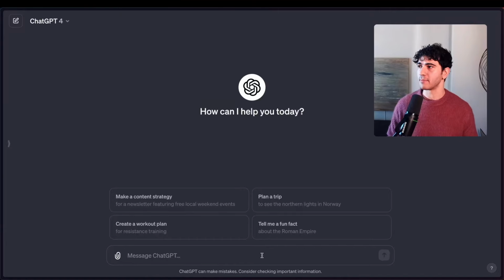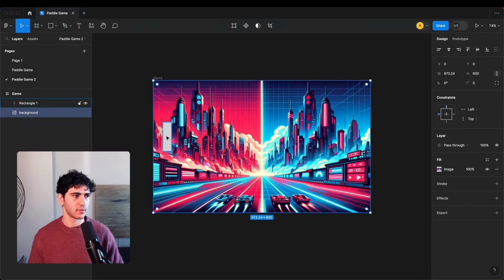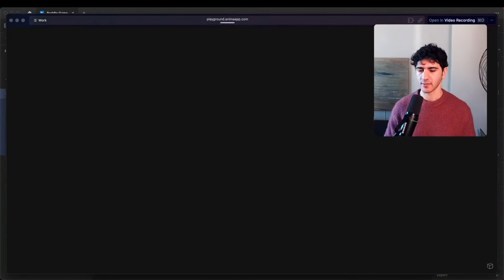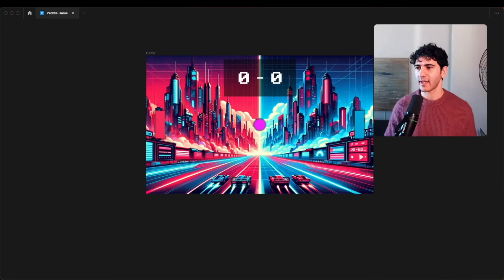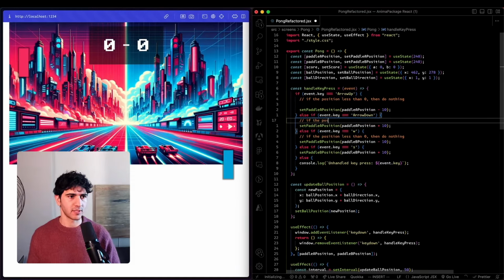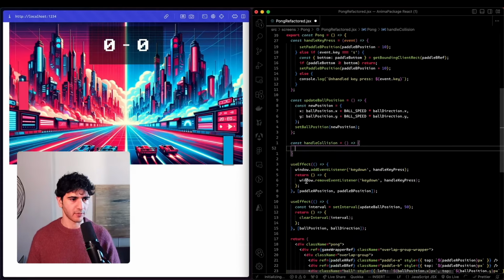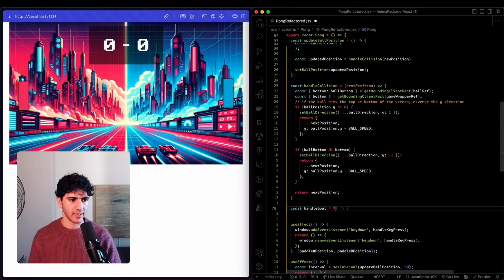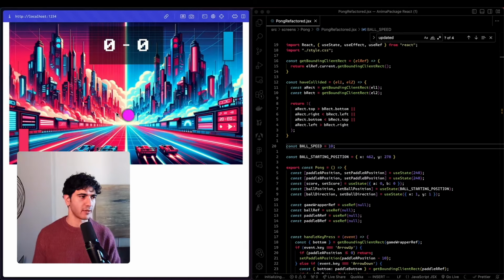Build a ReactJS Pong Game with AI by Andrico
Using Anima, Dall-E and Co-Pilot, Andrico made a Pong game. In this 30-minute video, he will go through each step.
With Anima, you can now customize the code you export: use prompts, presets, and code samples, to generate code from any Figma design.